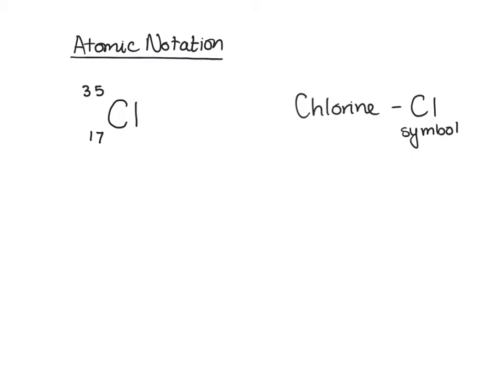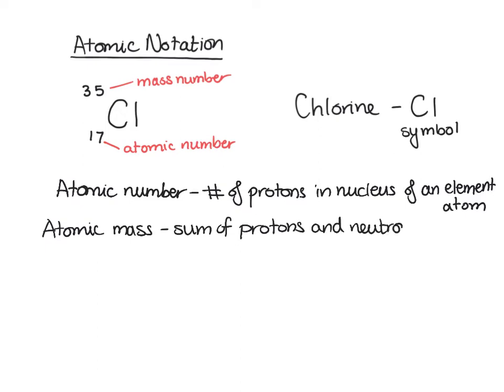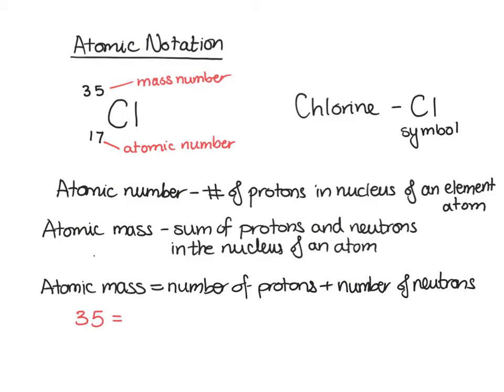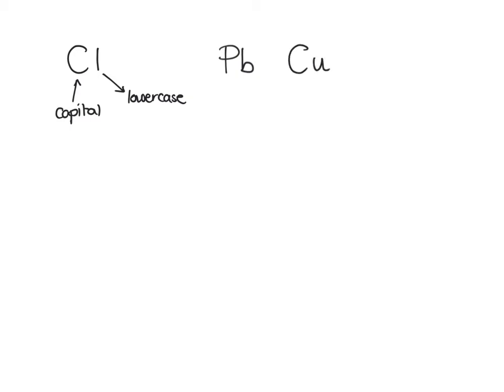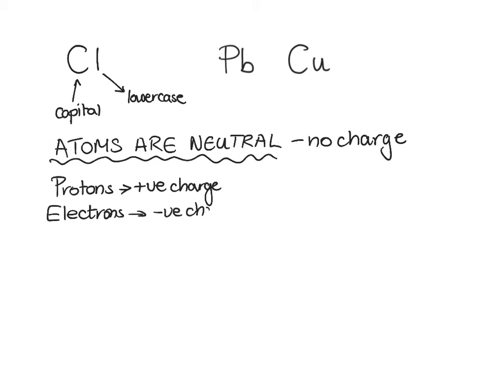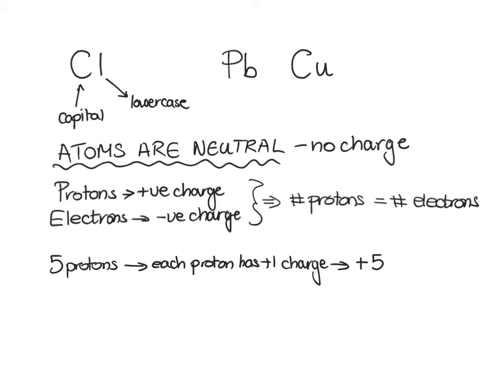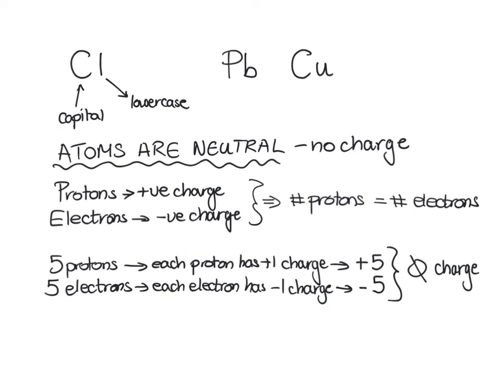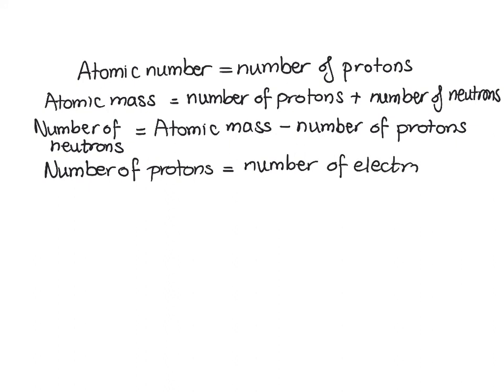SNC1D Atomic Structure Part 2